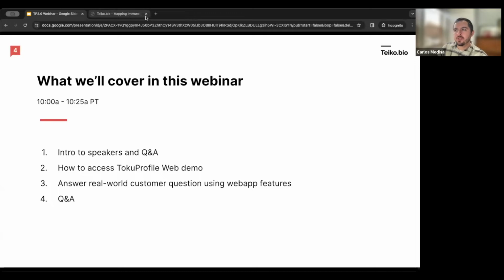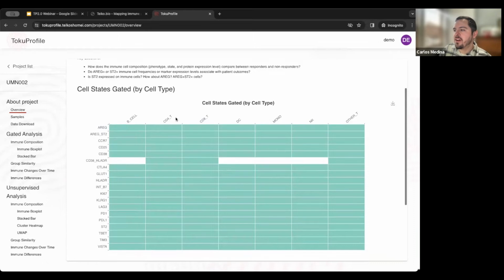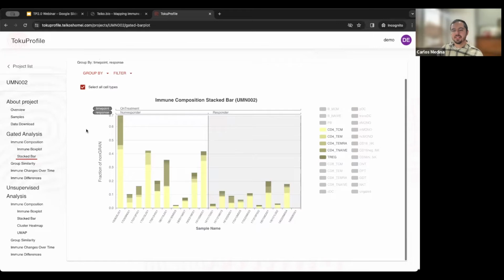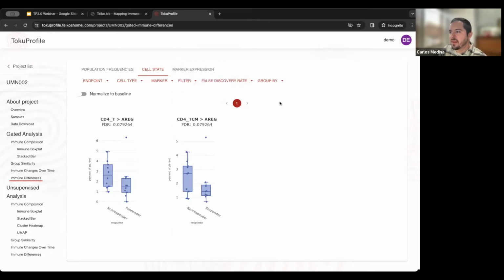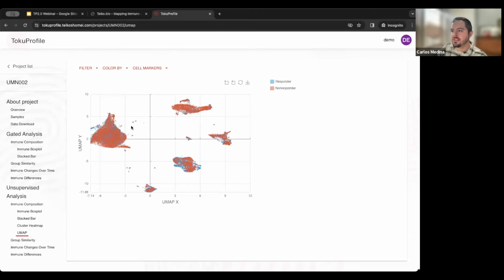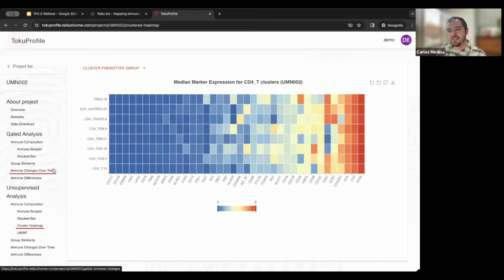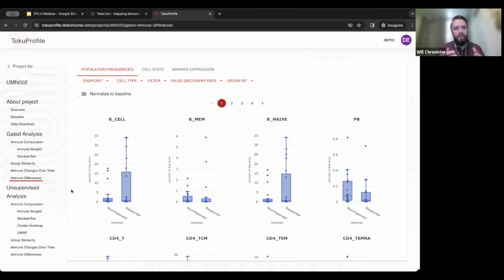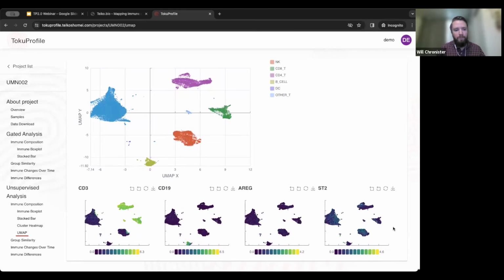TokuProfile Web Live in Action - Technical Webinar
Carlos Medina, PhD (Director, Product Management) and Will Chronister, PhD (Senior Computational Scientist) lead a live demonstration and Q&A using the newly redesigned TokuProfile Web interface to answer key research questions using a real-world customer dataset graciously provided by Dr. Shernan Holtan, Associate Professor at the University of Minnesota.

This webinar was recorded live on Friday January 26, 2024 and slightly modified for brevity.

00:00 Speaker introductions
01:10 How to access the TokuProfile Web demo
02:04 TokuProfile Web navigational overview
02:45 Overview of dataset
04:50 Answering question #1 - How does immune composition compare between responders and non-responders?
08:02 Answering question #2 - Do AREG+ or ST2+ immune cell frequencies or marker expression levels associate with patient outcomes?
10:10 Using TokuProfile Web features to explore and identify new populations of interest
14:28 Q&A question #1 - What's the difference between Immune Changes Over Time tab and Immune Differences Tab?
17:42 Q&A question #1 - Is there a way to view marker expression on the UMAP plots?
20:13 Closing and next steps